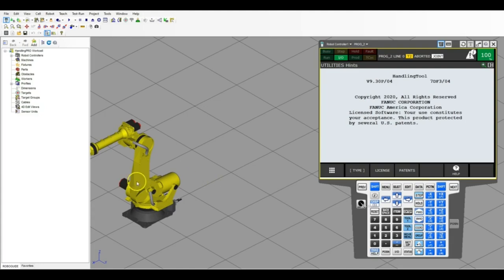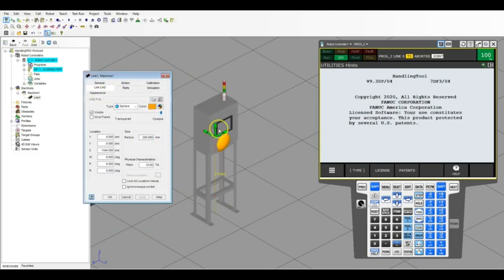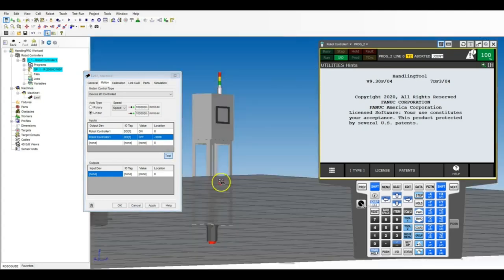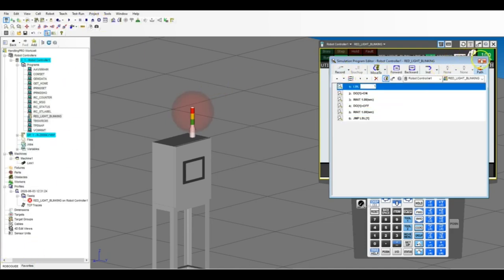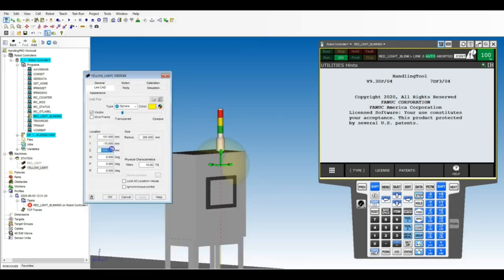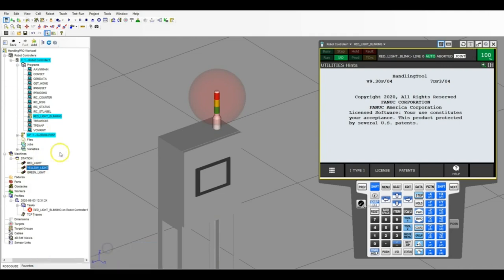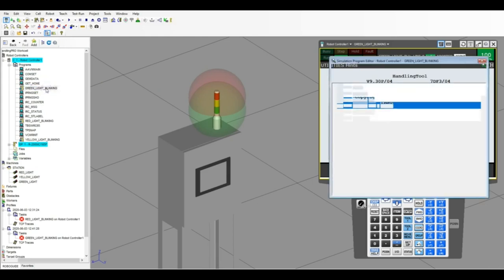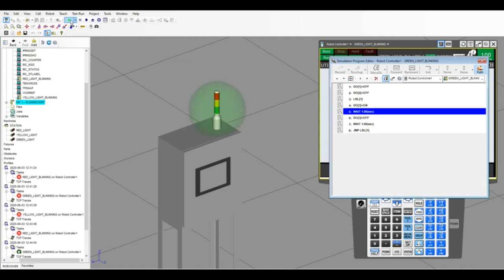004 How to Simulate Blinking Stack Lights in FANUC ROBOGUIDE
Want to add visual feedback to your FANUC ROBOGUIDE simulations? This tutorial shows you a simple and effective method to simulate flashing stack lights (signal tower lights - Red, Yellow, Green) on an operator panel model. This is great for visually indicating the status of your simulated process (e.g., running, stopped, warning).

In this ROBOGUIDE tutorial, you'll learn how to:

Add an Operator Panel: Import a standard operator panel model with lights from the ROBOGUIDE CAD Library.

Understand the Simulation Method: Learn the trick of using colored, transparent spheres that instantly "warp" between visible and hidden locations.

Create the Light Sphere: Add a sphere as a link to the panel model.

Configure Sphere Properties: Set the sphere's size, color (Red, Yellow, or Green), and transparency.

Position the Sphere: Accurately place the sphere over the physical light on the panel model.

Set Up I/O Motion Control:

Assign a unique Digital Output (DO) to control each light sphere (e.g., DO[1] for Red, DO[2] for Yellow, DO[3] for Green).

Define the ON state (sphere visible) and OFF state (sphere hidden far away).

Set maximum movement speed (1,000,000 mm/s) for instantaneous appearing/disappearing effects.

Write Blinking TP Programs: Create simple Teach Pendant programs using Labels (LBL) and Jumps (JMP) to:

Turn the corresponding DO ON.

Wait for a set time (e.g., 1 second).

Turn the DO OFF.

Wait for a set time.

Loop indefinitely.

Manage Multiple Lights: Efficiently copy and modify the sphere and TP program for each color.

Refine the Logic: Add commands to each blinking program to ensure other lights are turned off when one starts blinking, preventing overlap.

Test the Simulation: Run each light program to see the flashing effect in action.

This technique provides a clear visual indicator within your ROBOGUIDE cell simulations without complex custom modeling. Perfect for beginners and intermediate users looking to enhance their simulation projects.